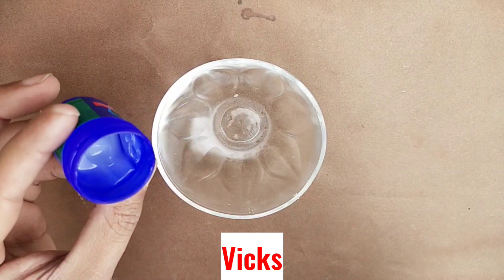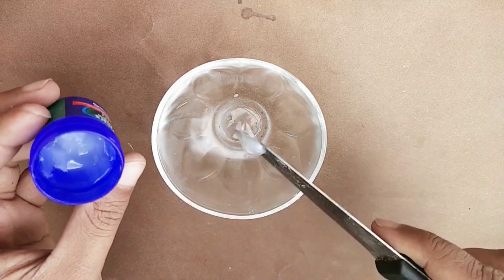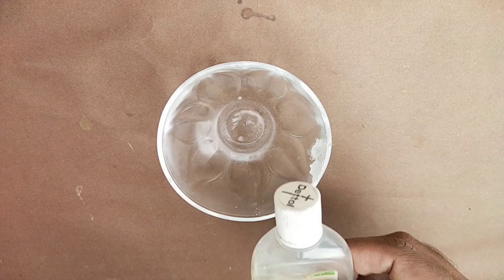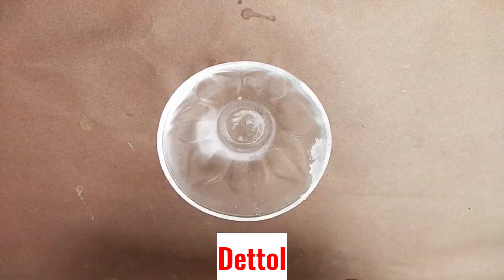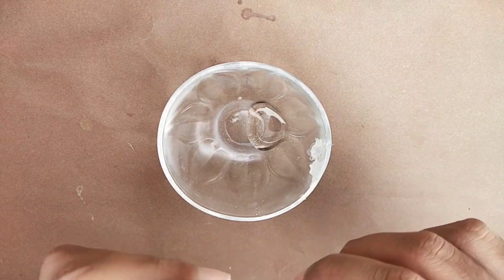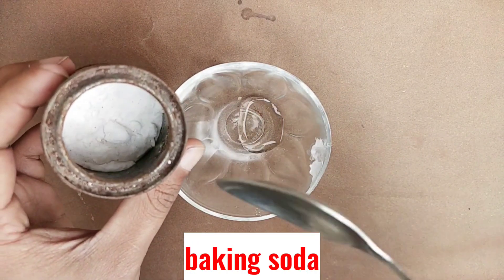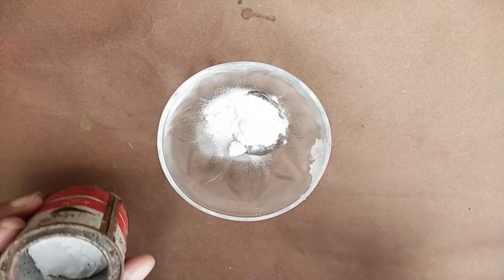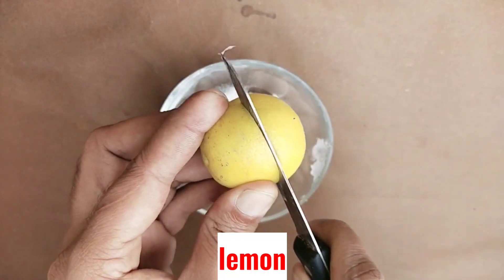How to get rid of lizards and cockroach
In this video we are going to tell you a way to get rid of lizards naturally fast. Now you can kill the lizards and cockroach.